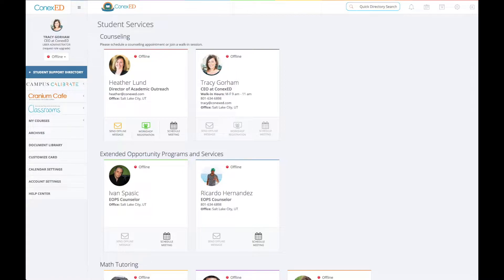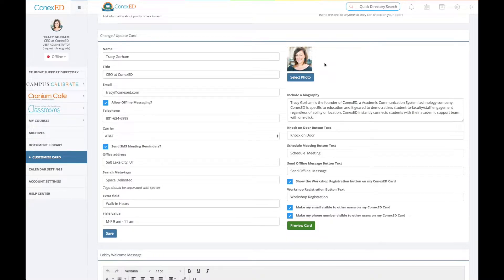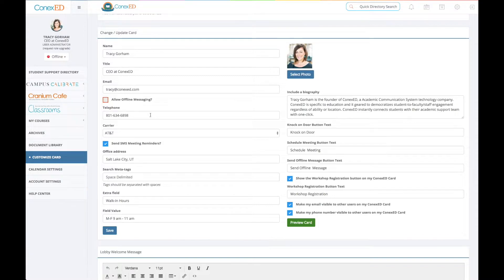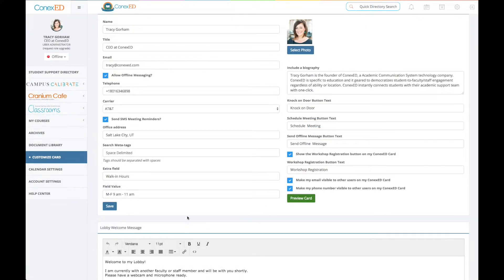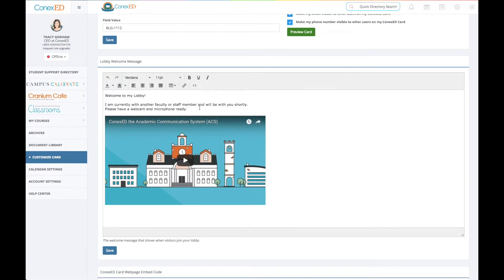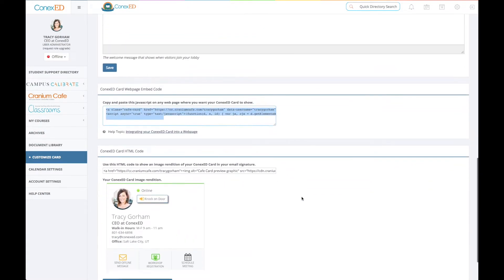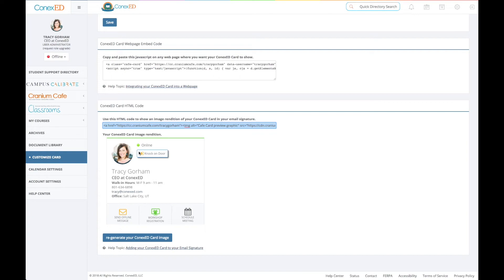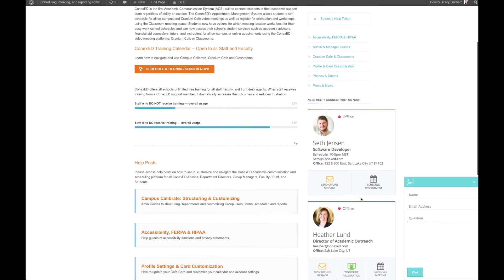ConexED Card Customization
How to select connection options and show specific fields within your ConexED Card. Customizing your personal Virtual Lobby (different than a Group Lobby) and embedding your Card into a webpage and email signature.